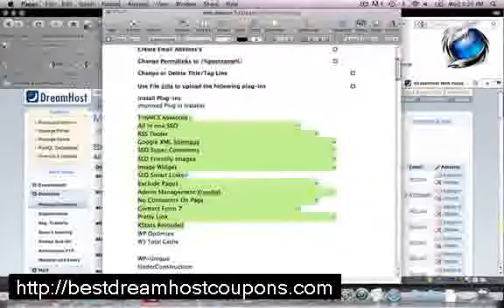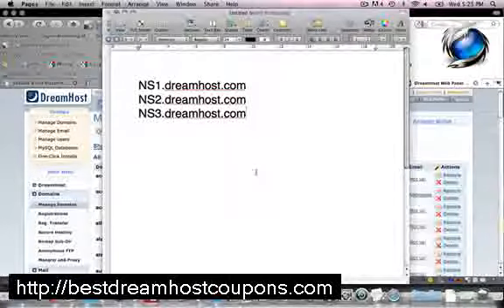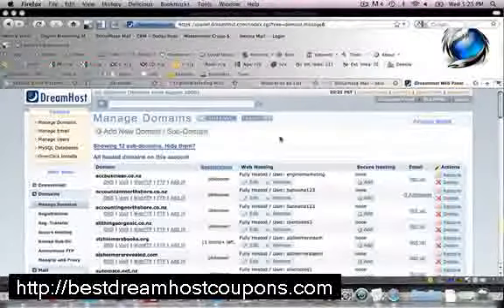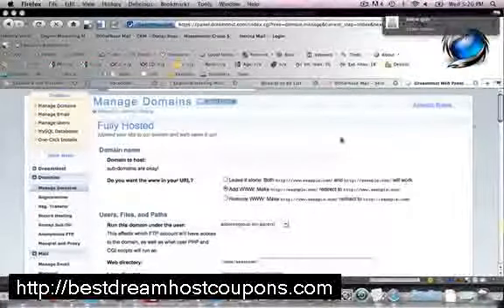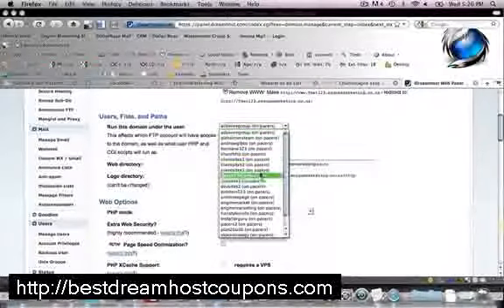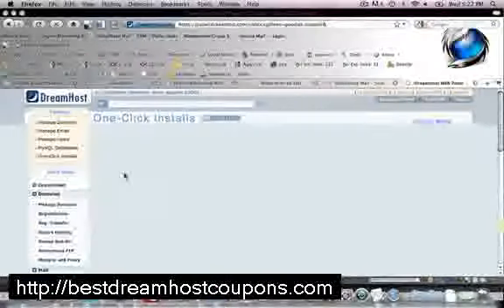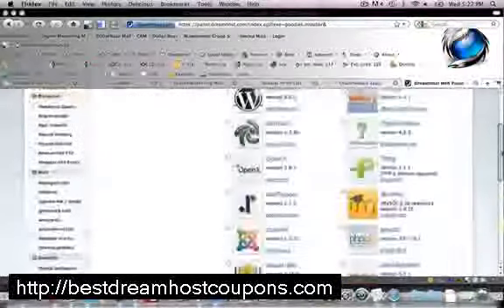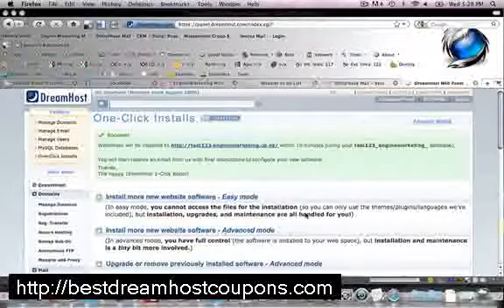Setting Up A Site In Dreamhost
Setting Up A Site In Dreamhost Setting up a Wordpress Install in Dreamhost Setting Up A Site In Dreamhost